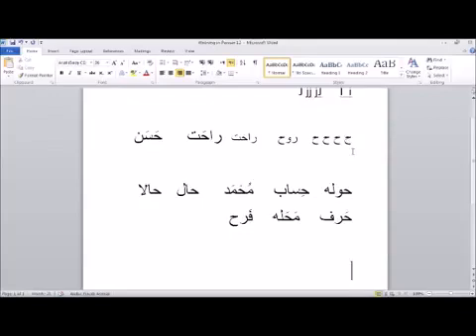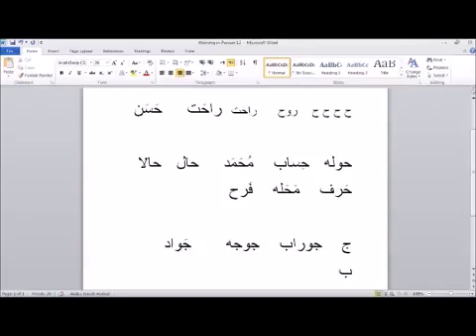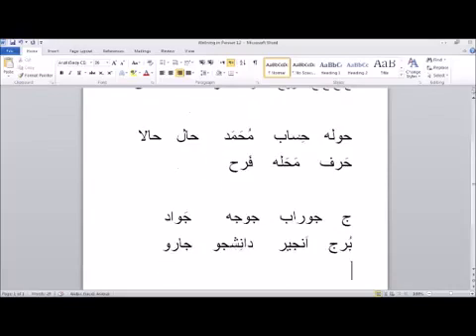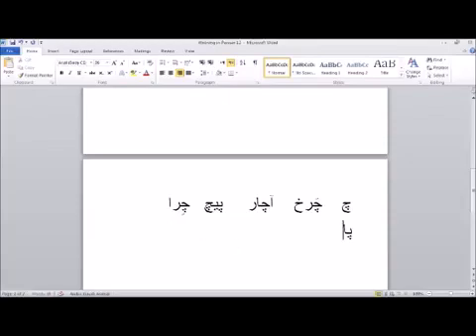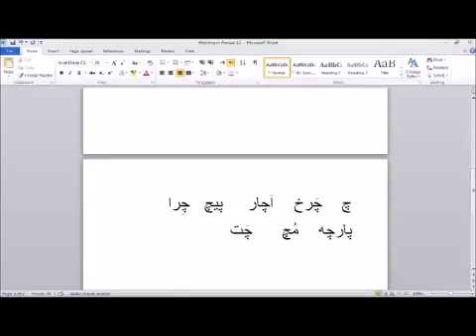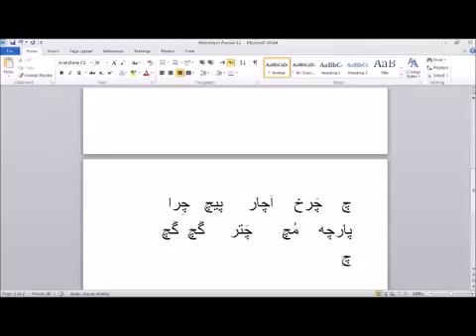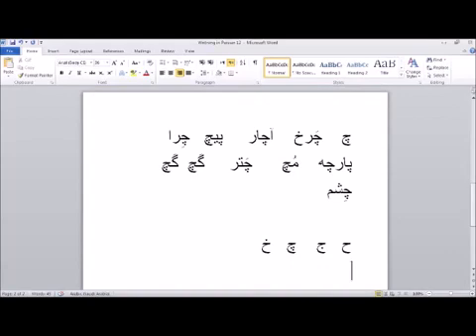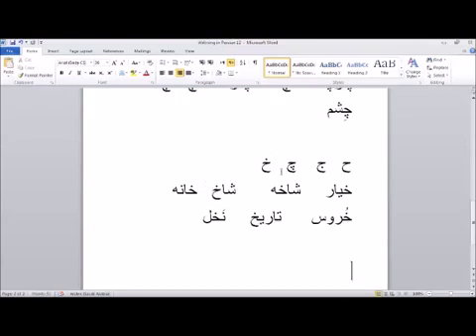Writing in Persian 12